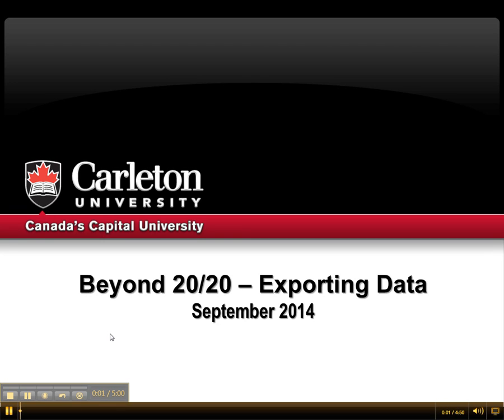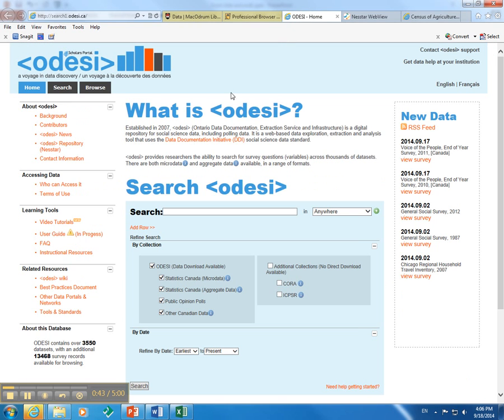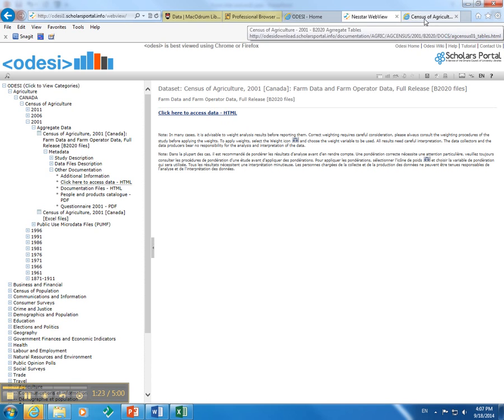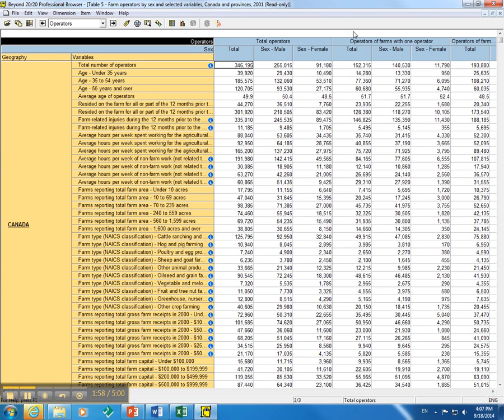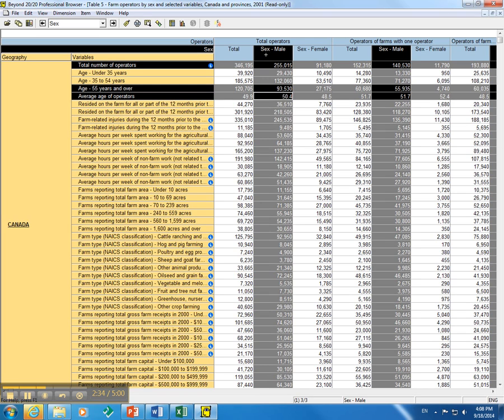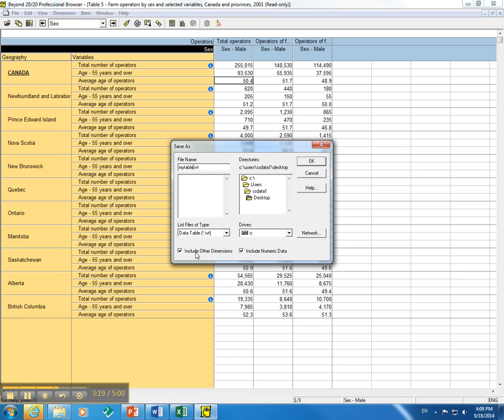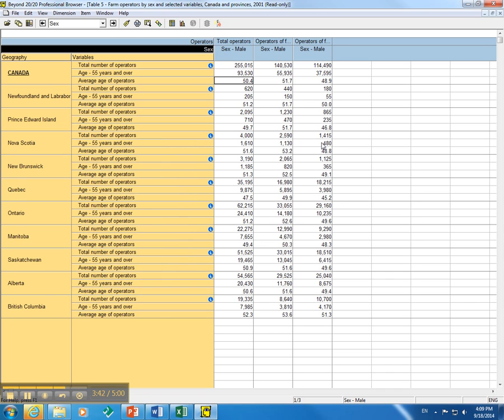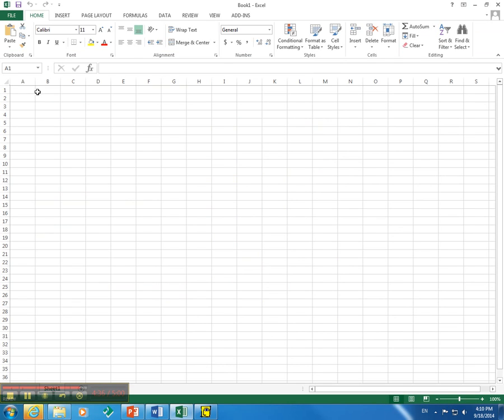Exporting Data with Beyond 2020